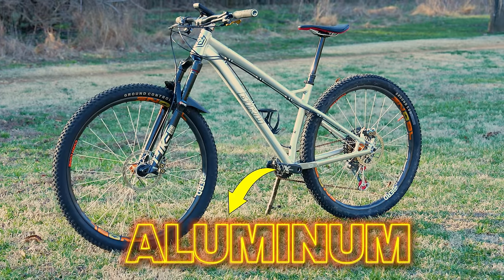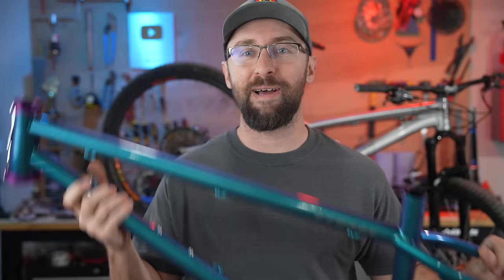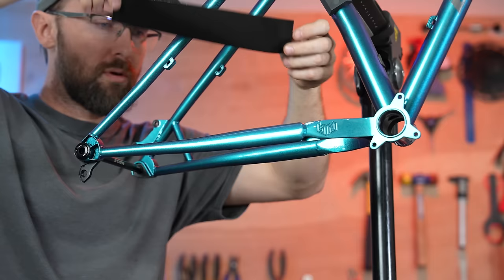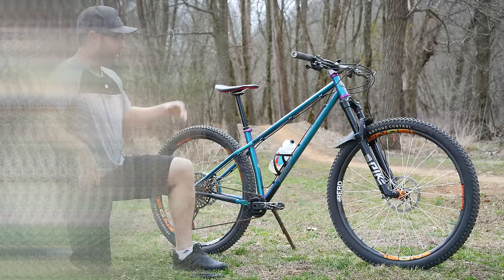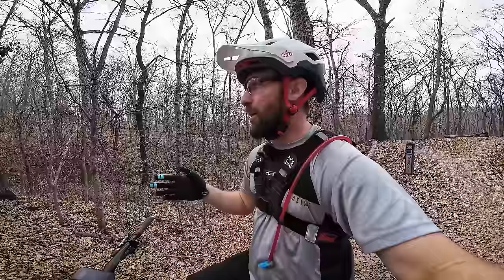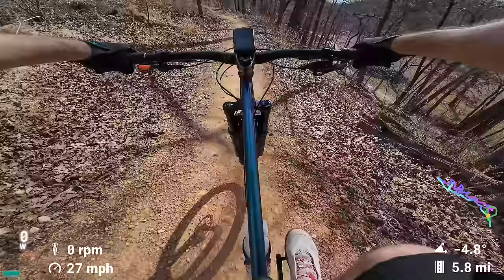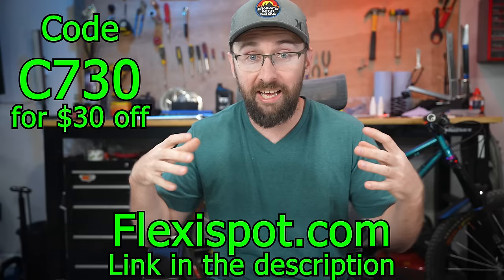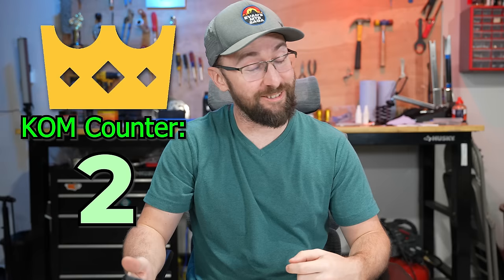Are Steel mountain bikes worth it?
Parts seen in the video:
Scotch Mastic Tape (DIY Frame protection)

Tools:
Bike Repair stand with scale in arm
Rubber Mallet
Bottom Bracket Removal tool
Breaker bar
Chain Whip
Cassette Lockring Tool